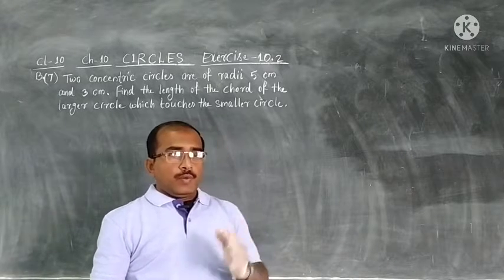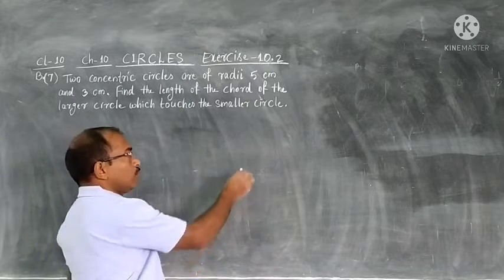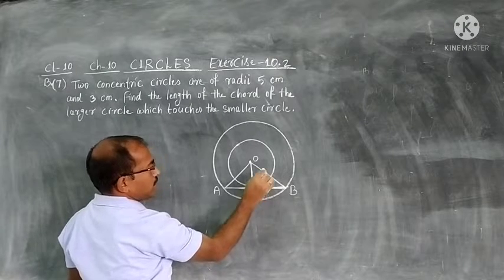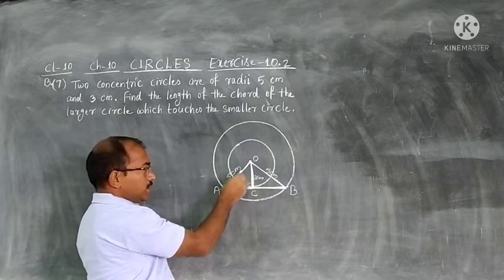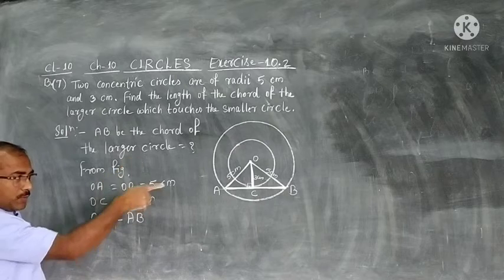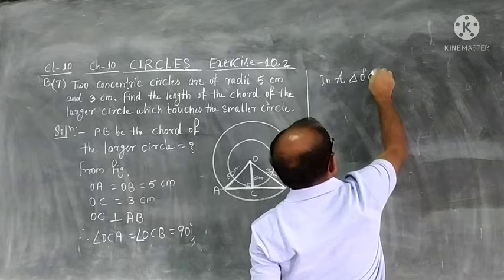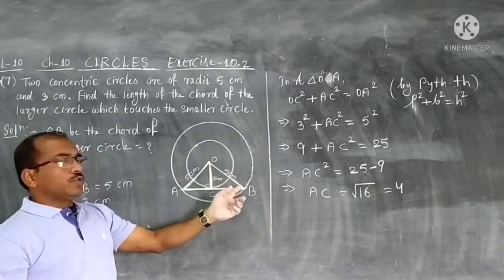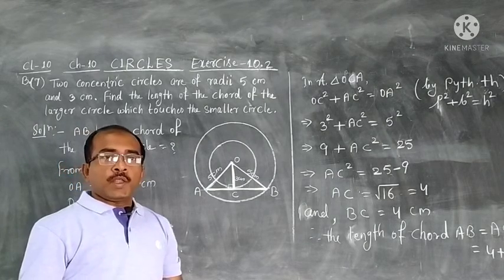Exe.10.2 Q.no. B.7 Ch.10 CIRCLES, Tangents to a circles, NBSE, NCERT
class -10 Mathematics Exe.10.2 Q.no. B.7 Ch.10 CIRCLES, Tangents to a circles, NBSE, NCERT learning in simple and easy way from math's class